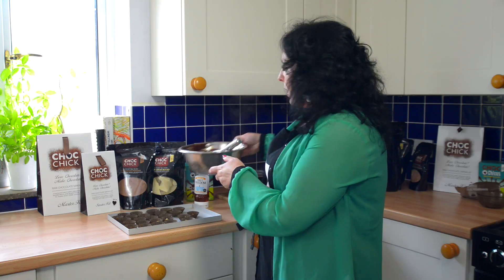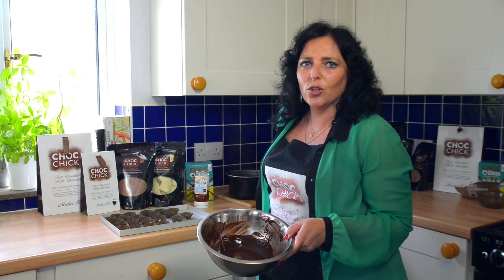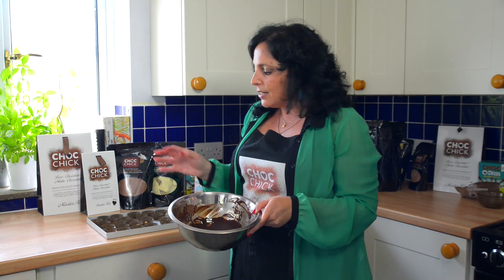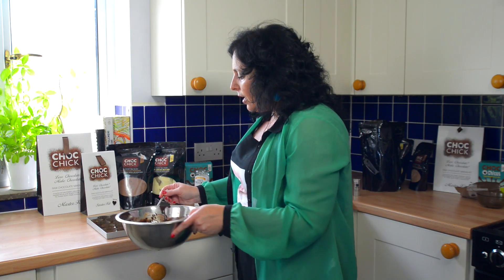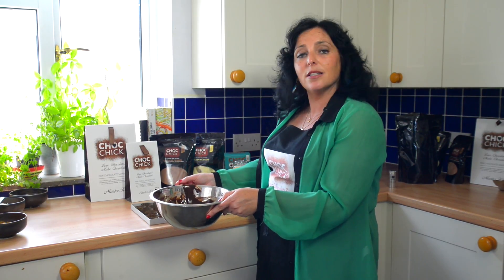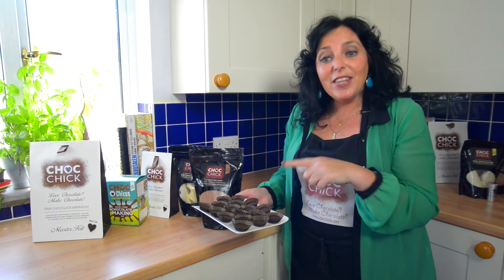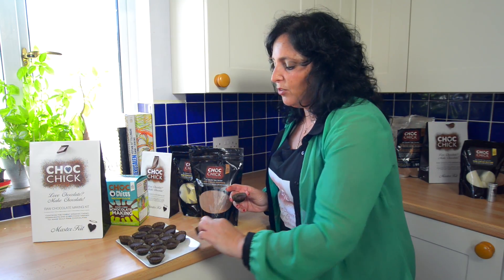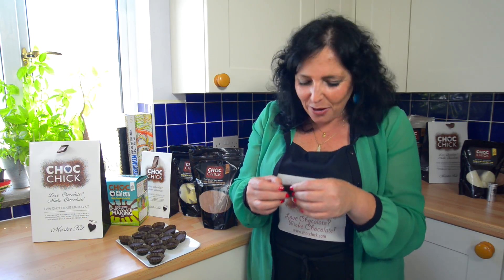CHOC Chick’s Crunchy Raw Chocolates with Cinnamon and Apple Granola Recipe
Our raw chocolate recipes give you a variety of delicious chocolates and can help you get more ideas for your own tasty chocolate treats! Here's a little recipe from CHOC Chick's Galia, from here recent trip to Barcelona.

Got some delightful chocolate recipes of your own? Let us know about your gorgeous creations in the comments!

Buy our raw chocolate kits and ingredients or find out more about us